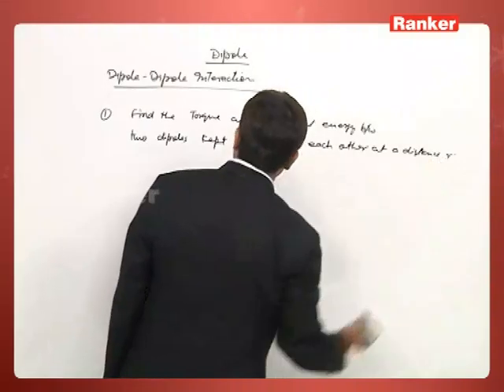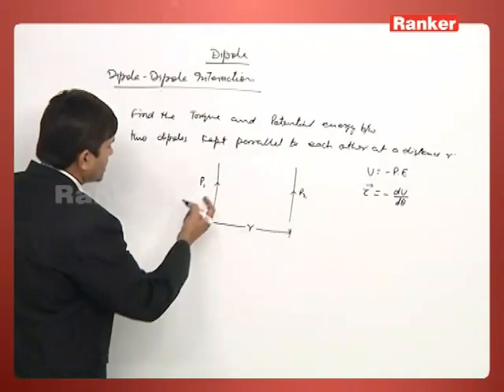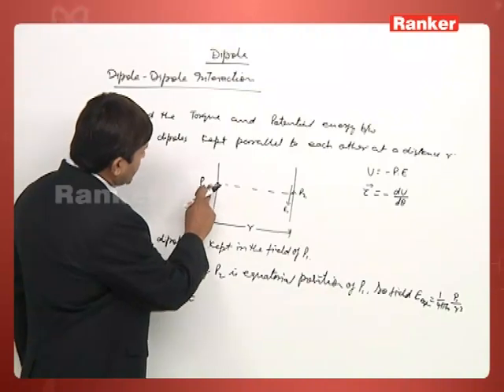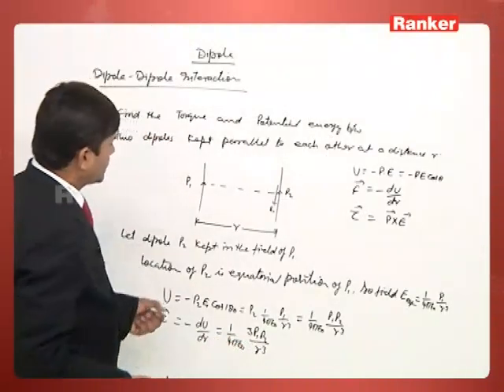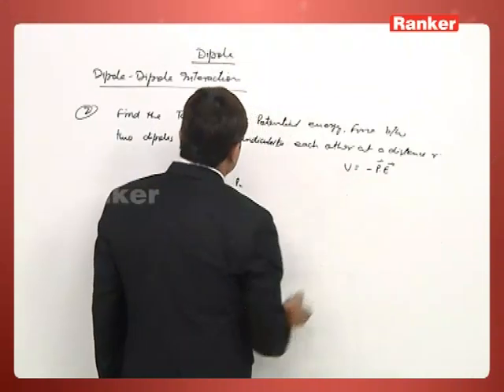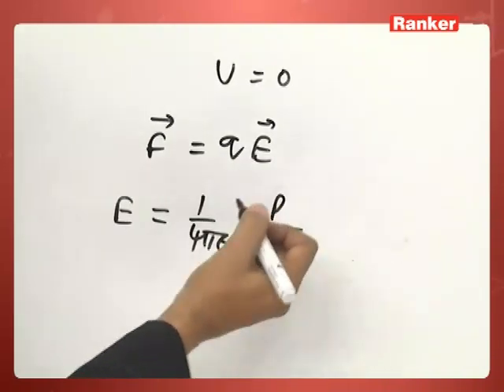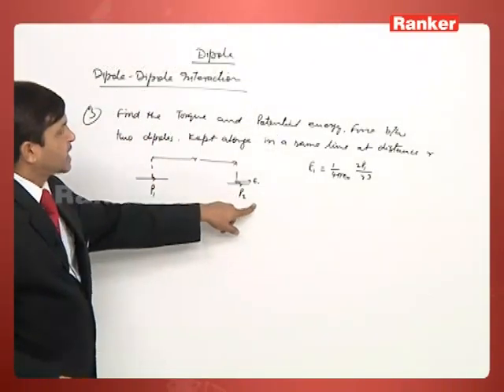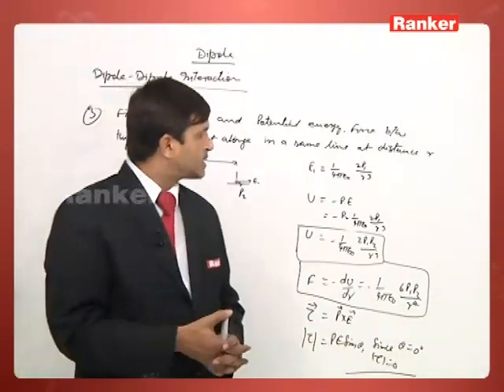Electrostatics | Dipole - Dipole Interaction | Physics | Adithya Sachan | Rankers Learning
Explore "Electrostatics | Dipole - Dipole Interaction" with Professor Adithya Sachan on Rankers Learning, tailored for JEE(Main) aspirants. This video breaks down dipole-dipole interactions, a core concept in electrostatics, enhancing your understanding with clear explanations and examples.